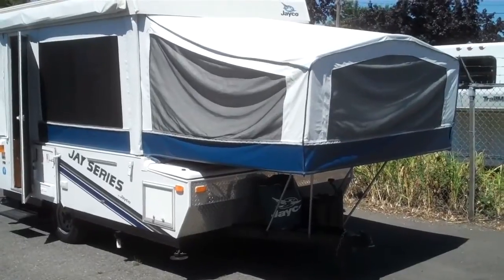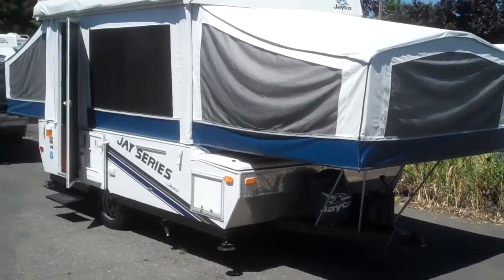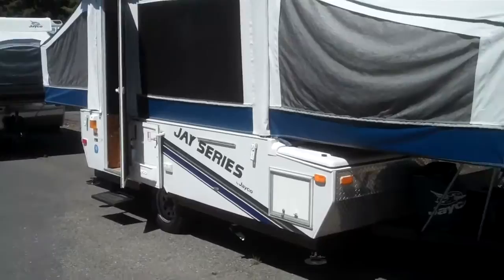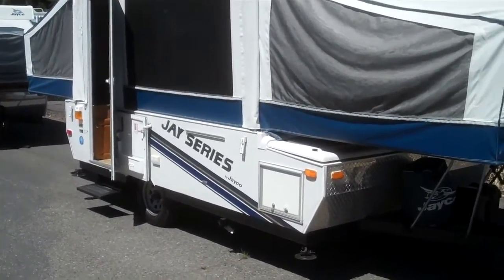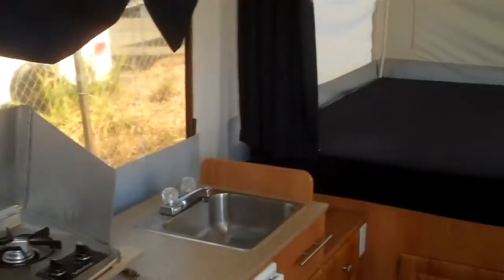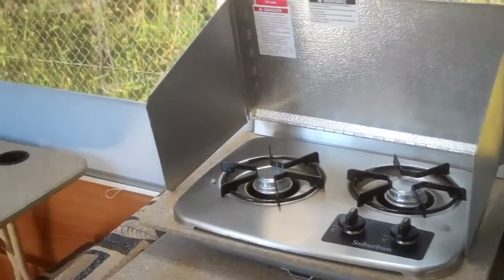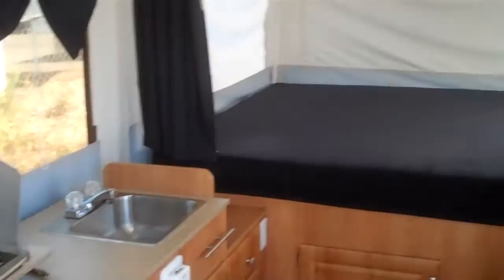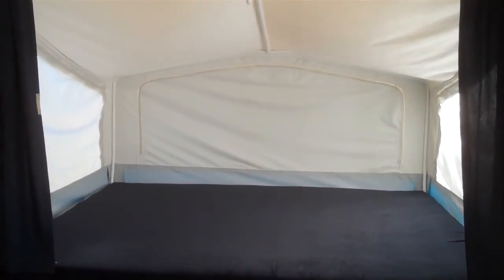Jayco RV 2008 Jay Series 1008 Tent Trailer at Valley RV Supercenter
Jayco 2008 Jay Series 1008 Tent Trailer at Valley RV Supercenter. Seattle's Jayco RV Dealer! Greg Lovell showing the 2008 Jayco Jay series 1008 Tent Trailer.